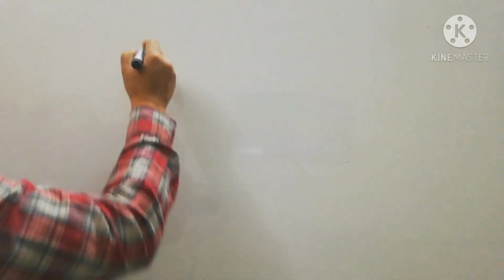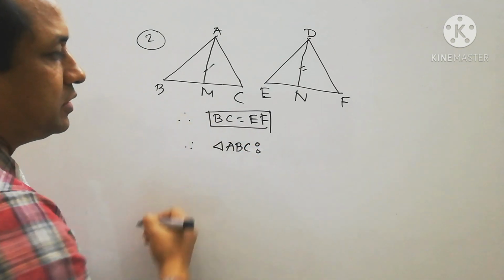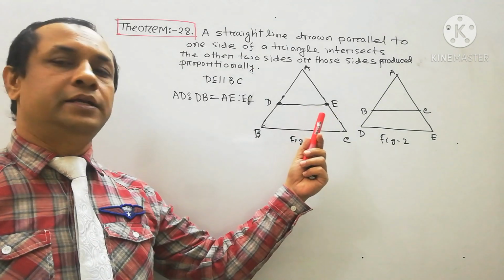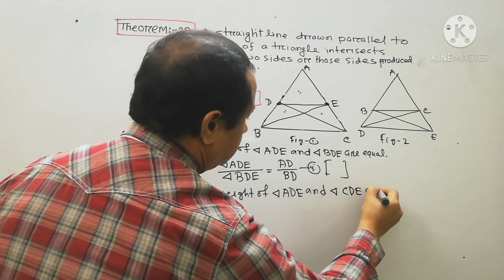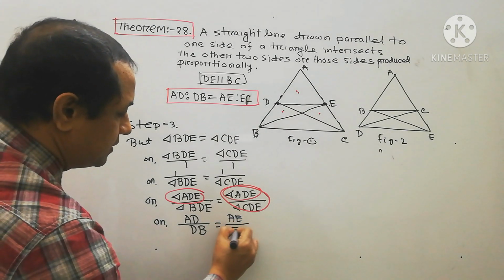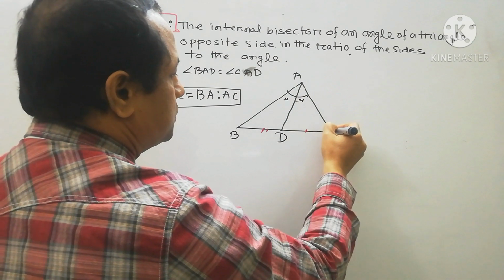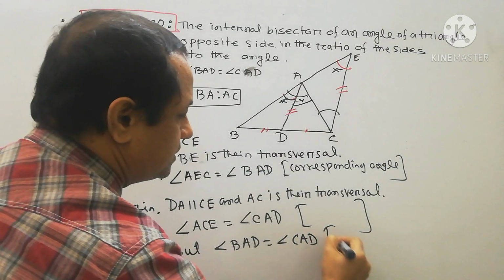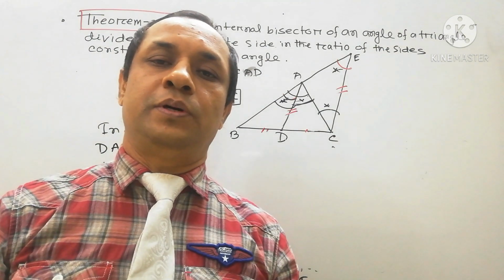Theorem, 28 and 30 (G. Math), X, EV. Ali Hassan